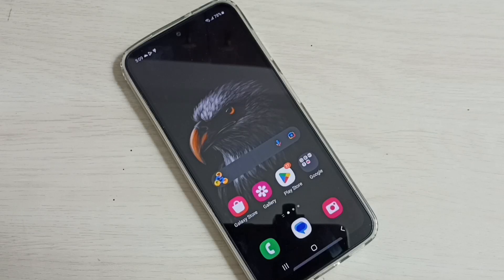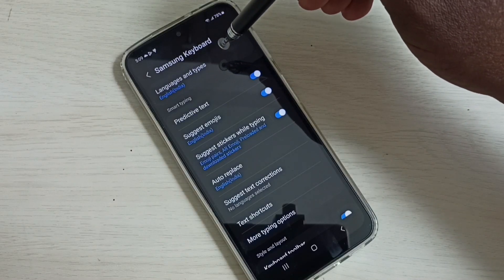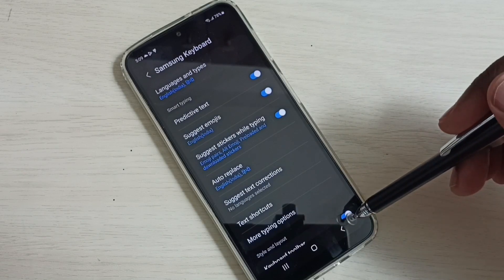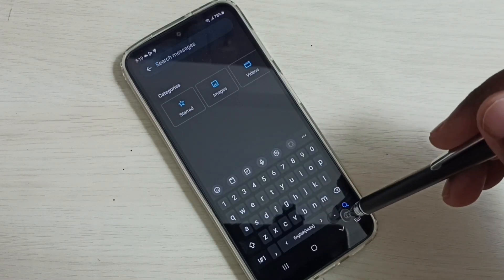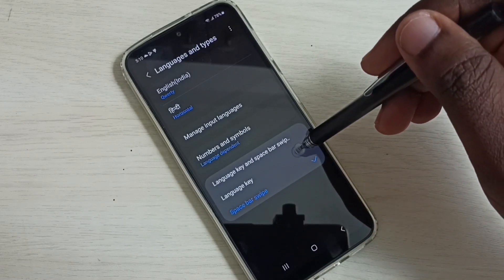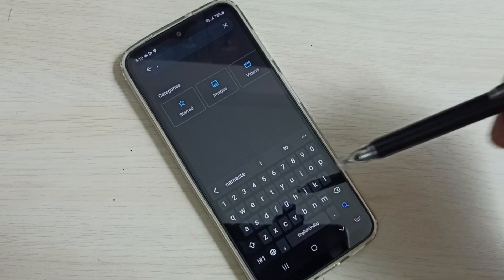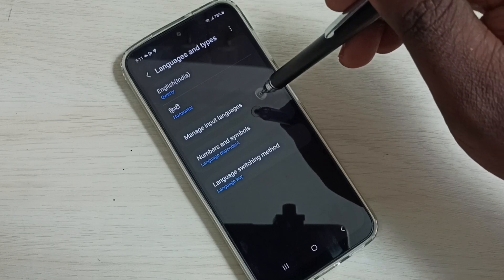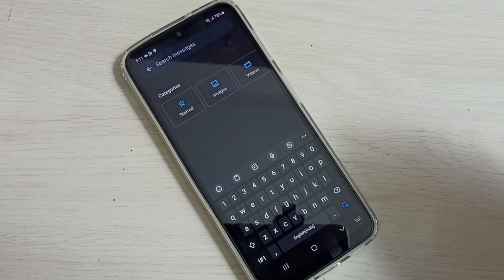Samsung Galaxy M34 5G : How to Change Keyboard Language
Samsung Galaxy, Samsung, Android, Mobile, Phone, Smartphone, Samsung Mobile Phone, M34 5G, M34